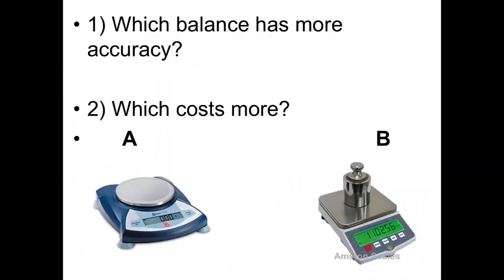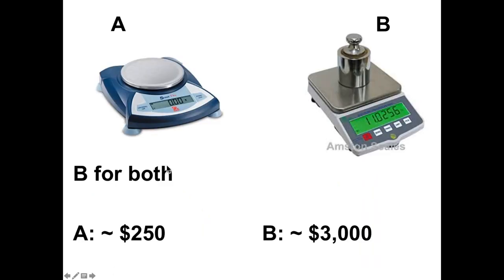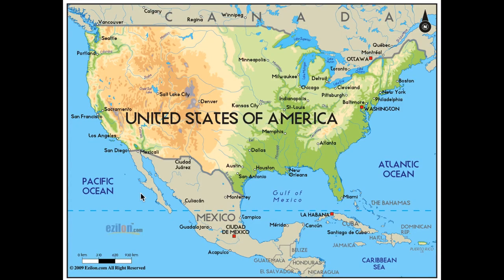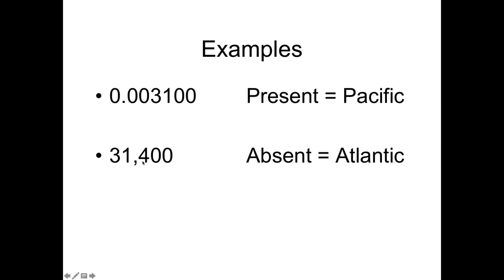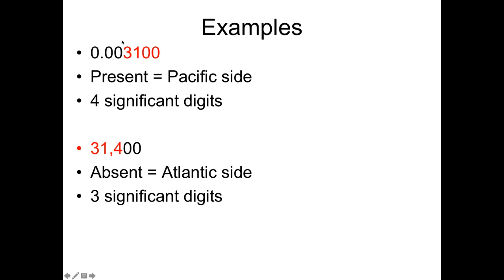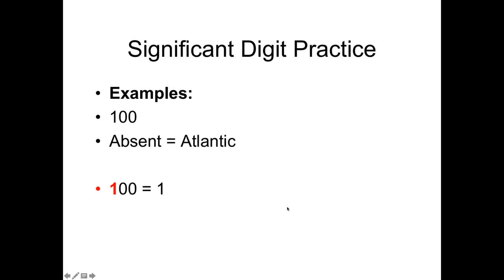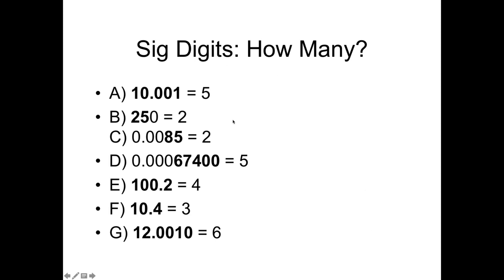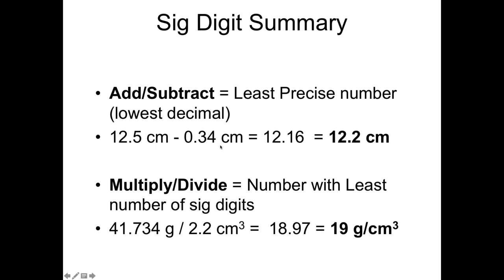Significant Digits Lecture